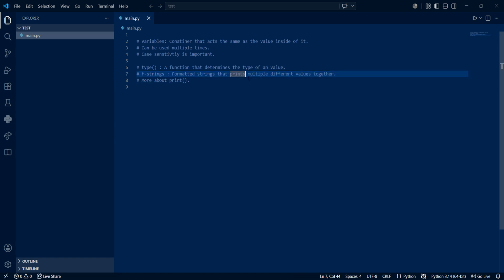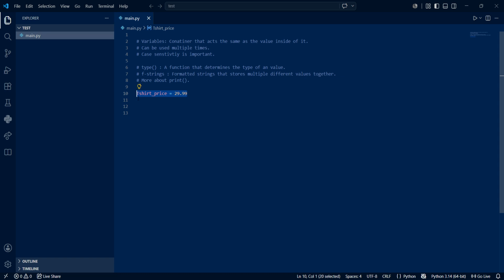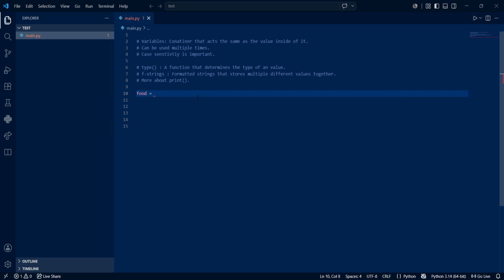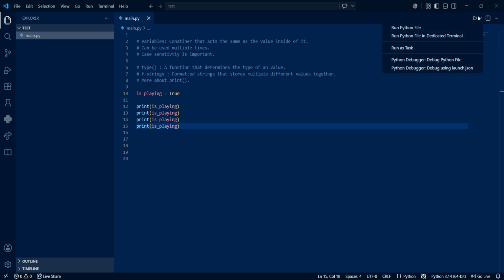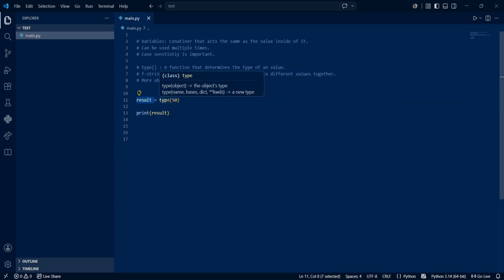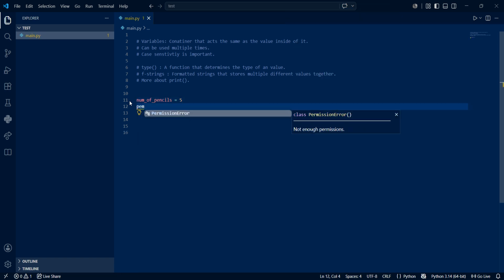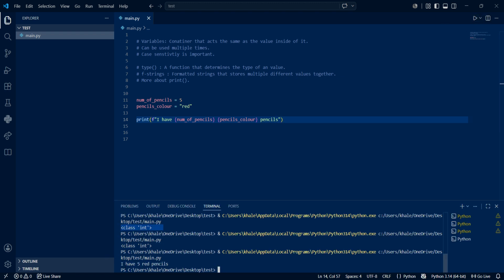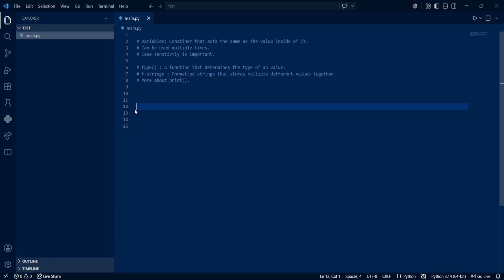Python tutorial #2 Variables and interactions with them | CodingIsEasy